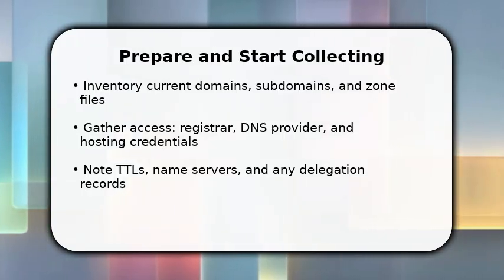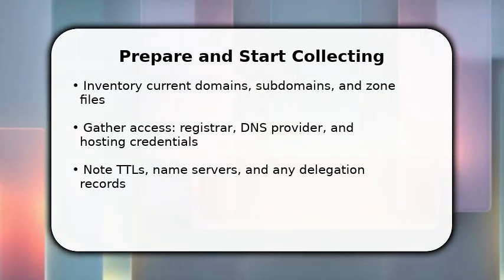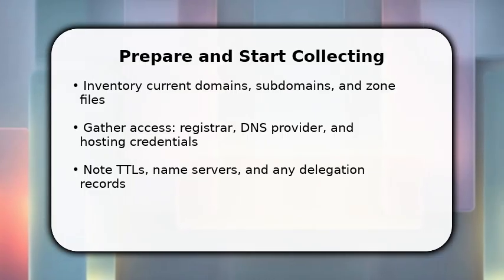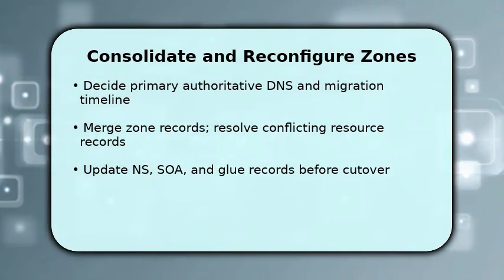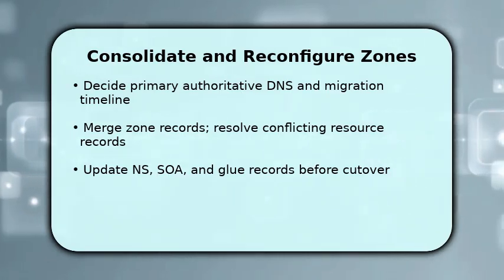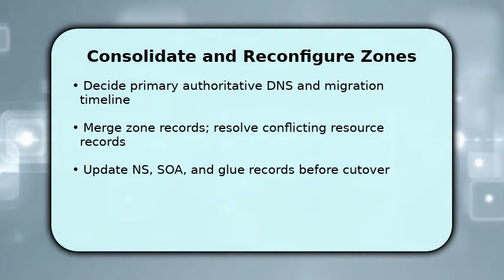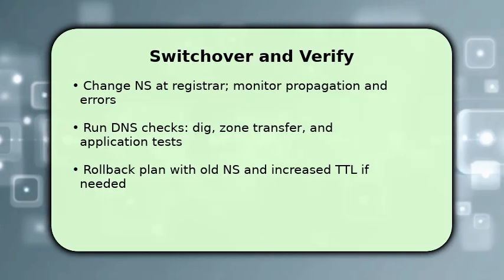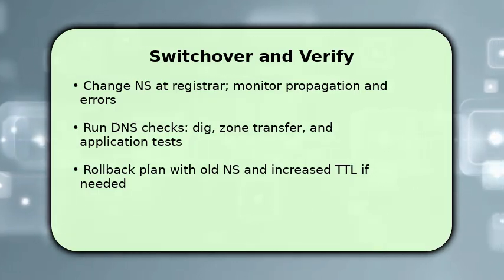How to Get Fragmented Domain - Easy Guide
Discover the straightforward process of acquiring a fragmented domain name.

how to get fragmented domain, domain splitting process, fragmentation benefits, register a subdomain, use of split domains in marketing, cost comparison between full and fractional domains, legal aspects of owning multiple domains, subdomains for businesses, online brand expansion with fragments, how to manage fragmented domain names